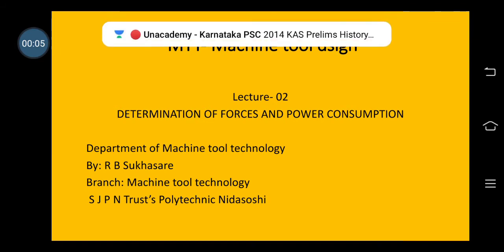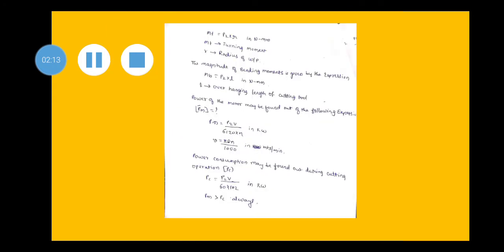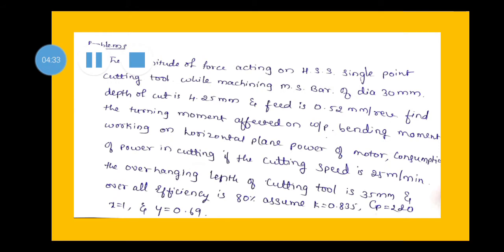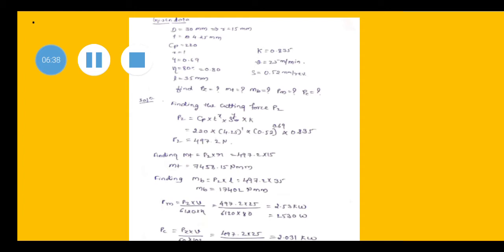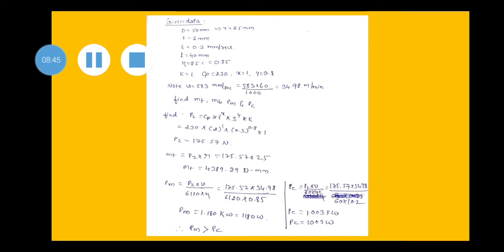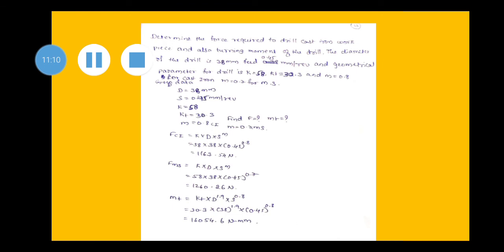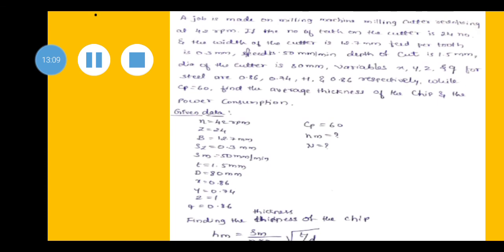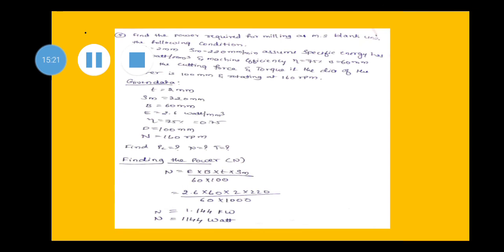Determination of forces and power consumption